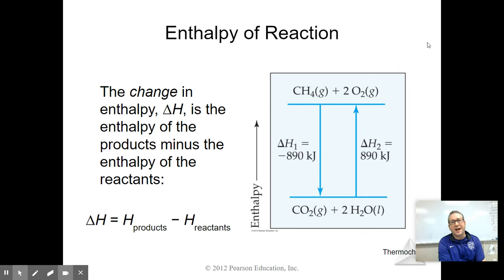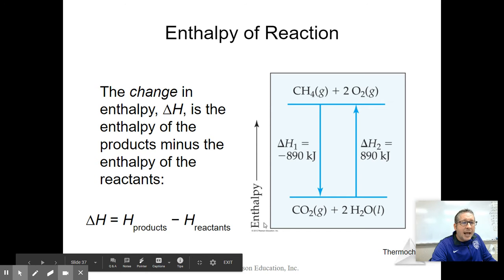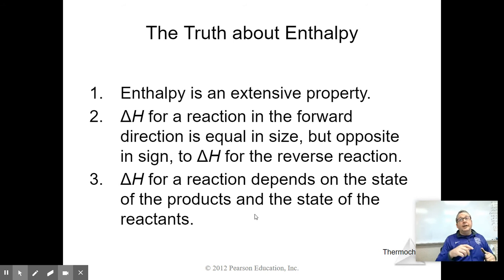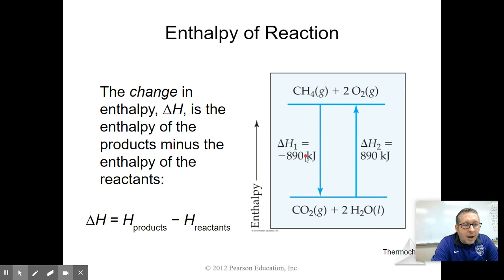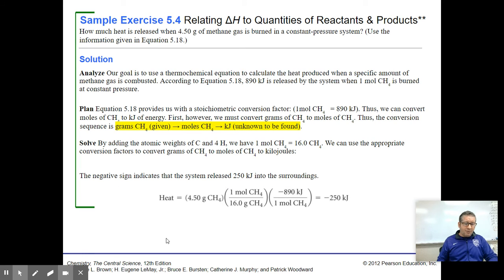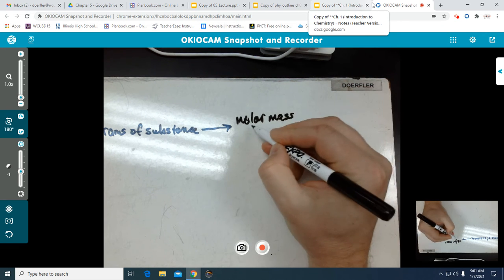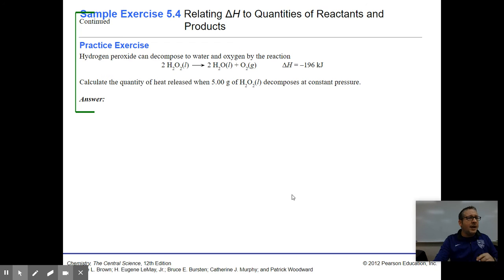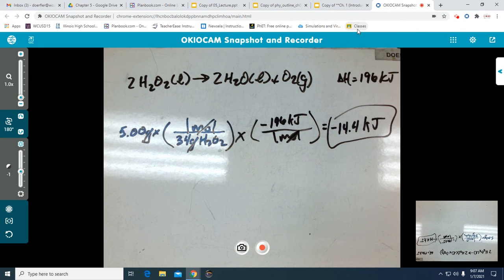Honors Chemistry 5.4 discussion: Jan 8, 2021